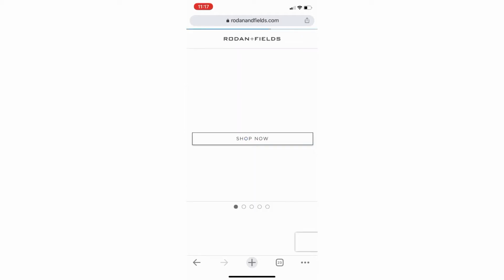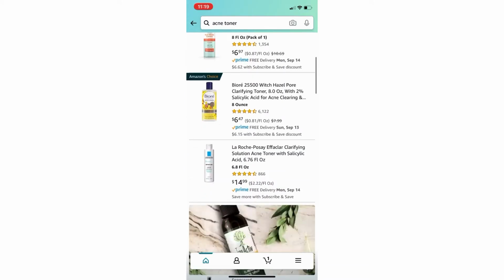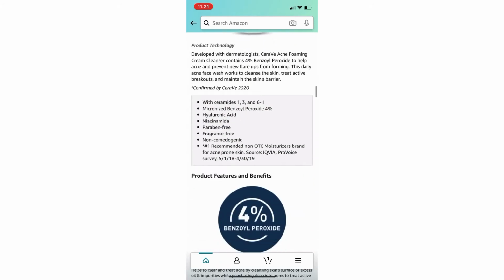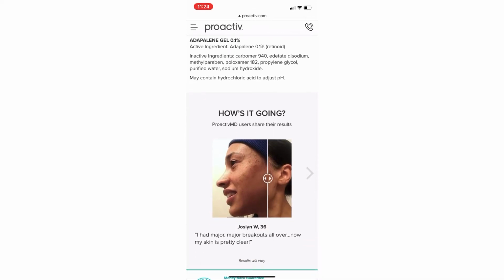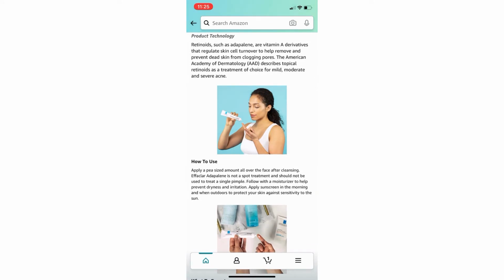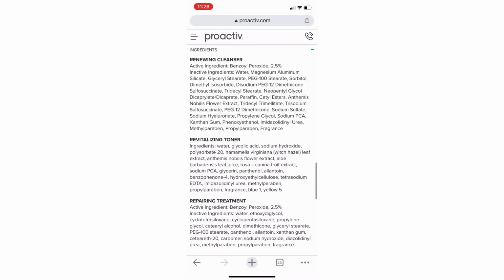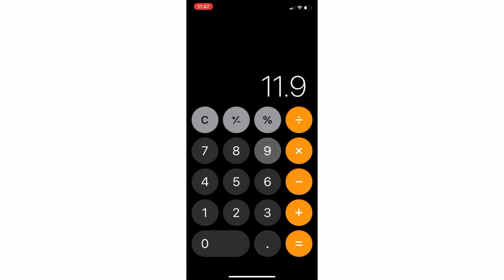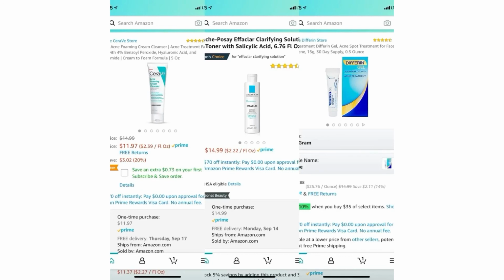How to create an acne regimen similar to Rodan and Fields or Proactiv for under $40-Part 2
Dermatologist Dr. Matthew Innes explains how to create a regimen for mild to moderate acne similar to Rodan and Fields, Proactiv, and Curology for a fraction of the cost.